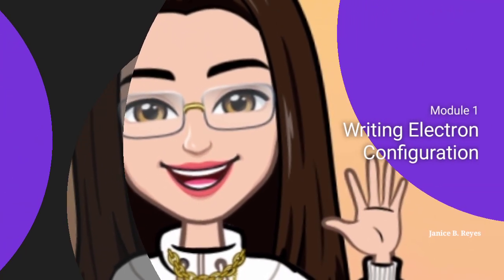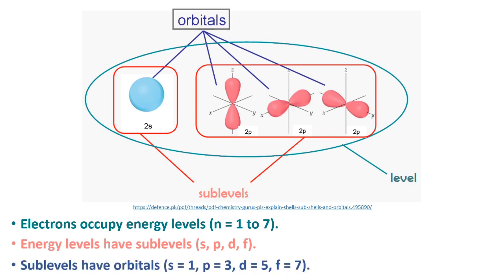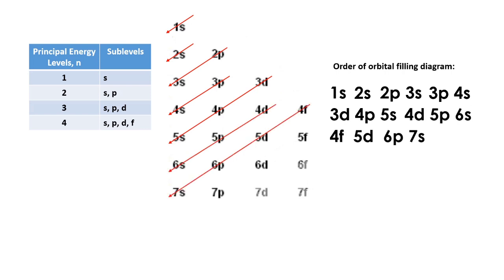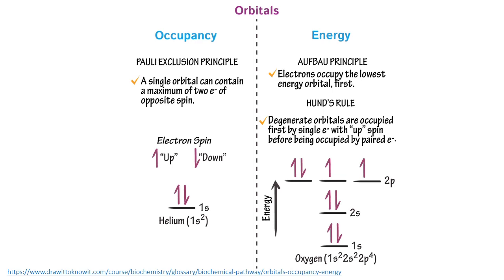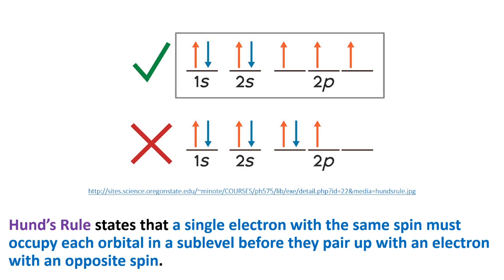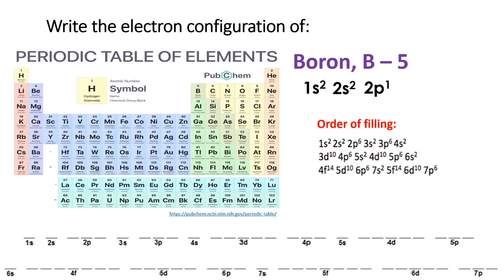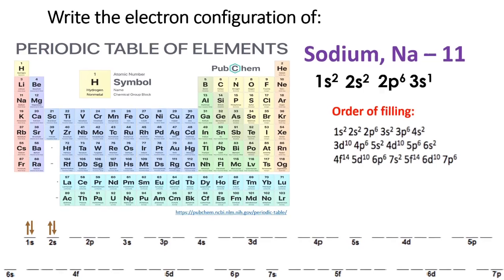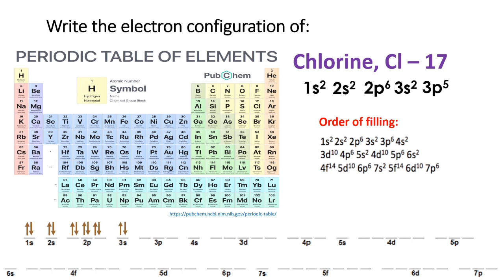Writing Electron Configuration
Grade 9 Quarter 2 Module 1